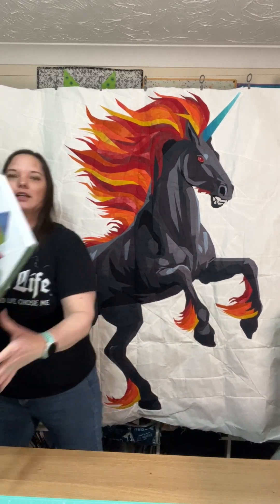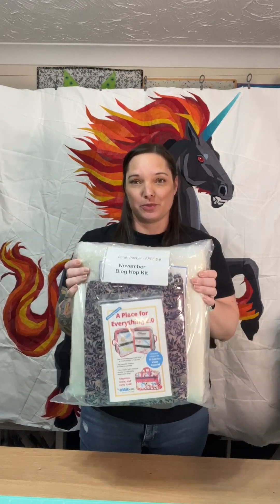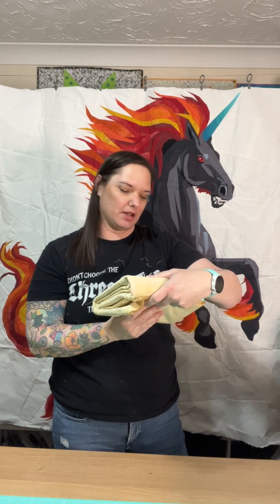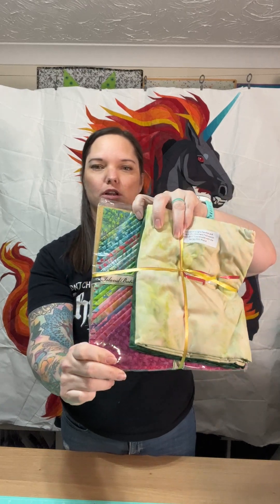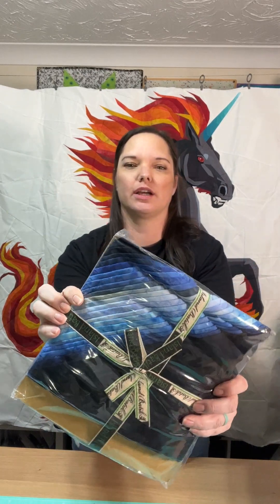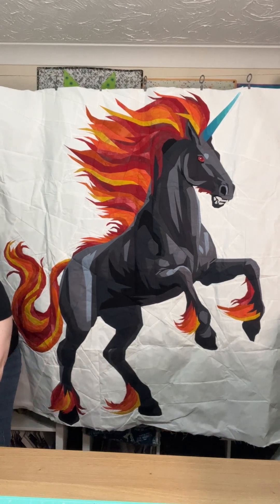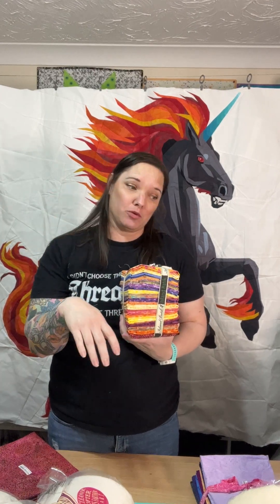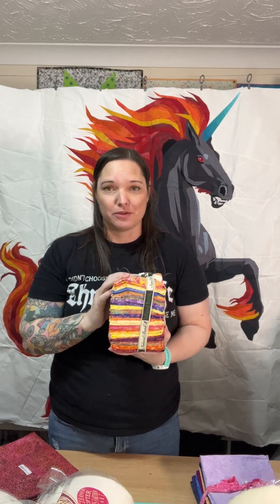Island Batik Ambassador UnBoxing Round Two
This is the unboxing of our second half of the years goodies. I love using all the amazing Island Batik fabrics and goodies from schmetz needles, aurifil thread, hobbs batting, by annie bags and accuquilt go!